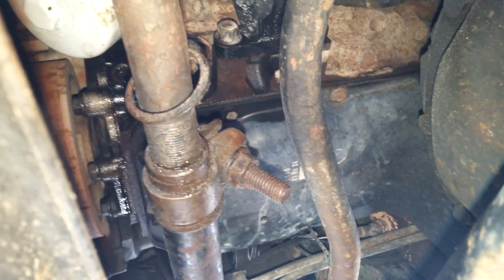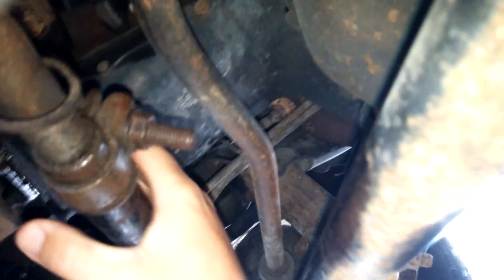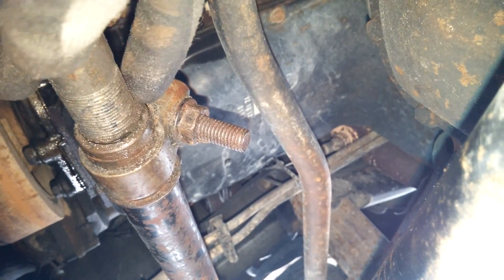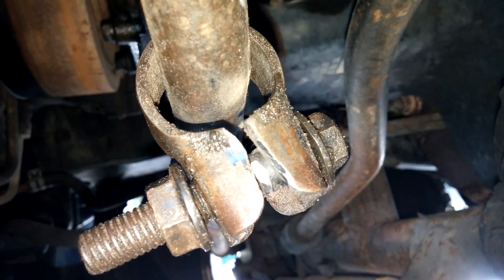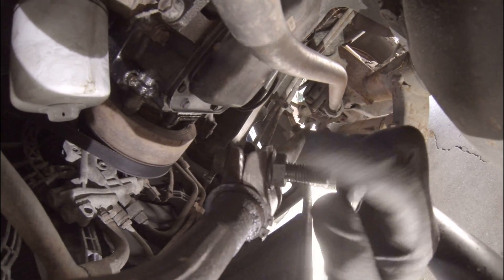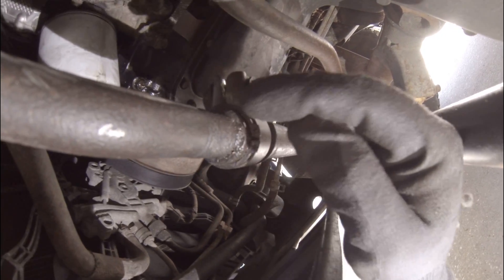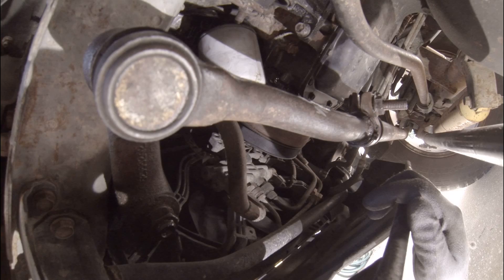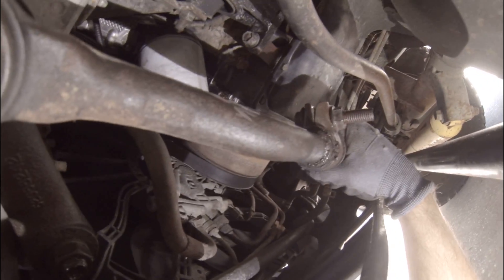WJ Jeep Grand Cherokee Death Wobble Fix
I have been having some problems with my Jeep doing the death wobble thing and this seemed to fix the problem. I was unable to tighten the clamp on the inner end of the drag link. So I used a grinder to modified the clamp. Once modified I was able to clamp it down enough to stop the wobble. Hope it helps you.

BTW I know that the retainer clip is not a cotter pin. I just misspoke. I guess I said track bar in this video but it's the drag link I was working on.